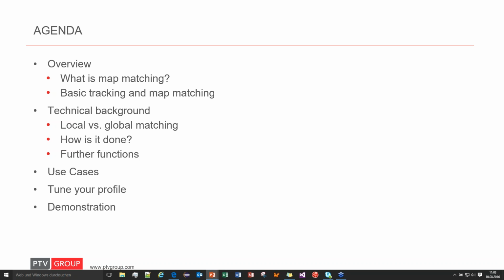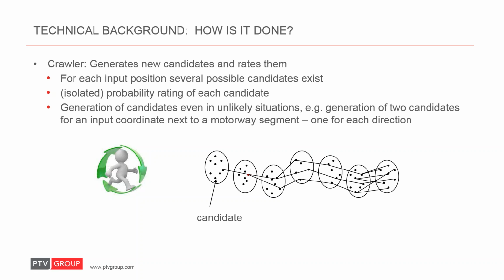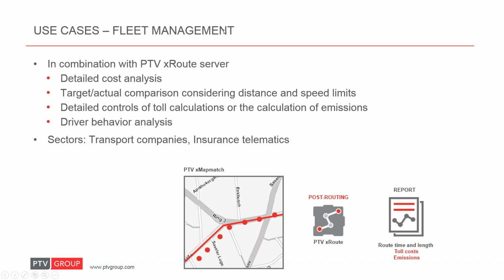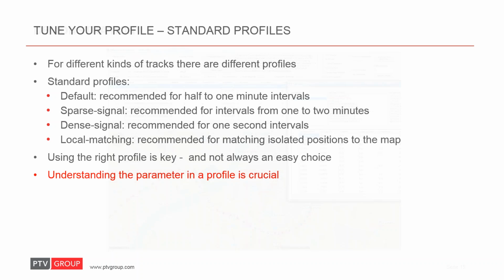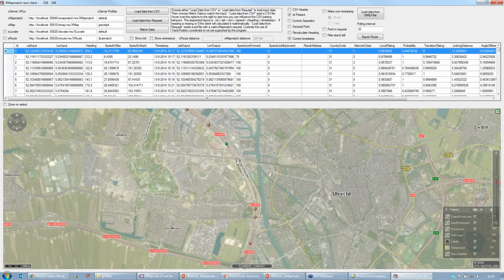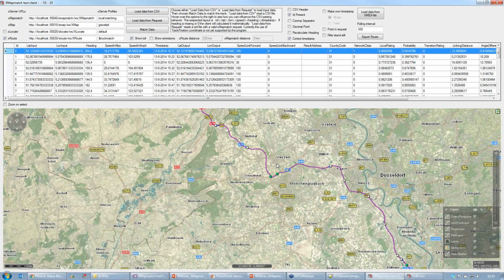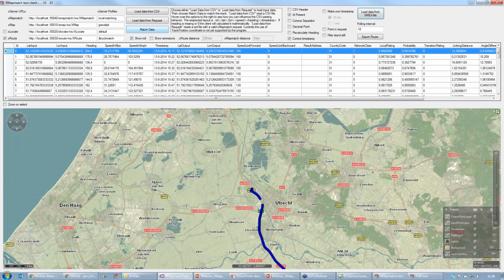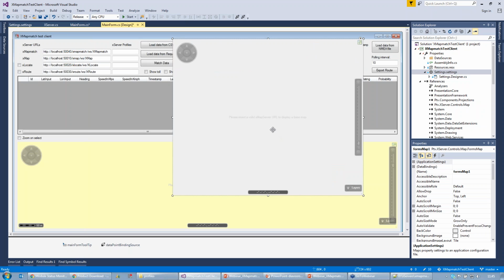2016 08 10 11 01 PTV xMapmatchServer how to map GPS tracks to the street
GERMAN